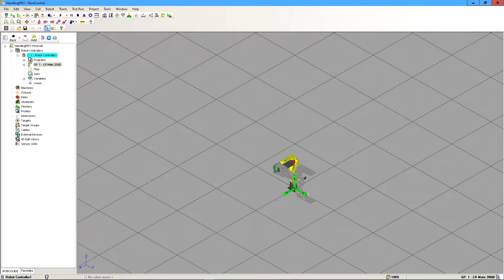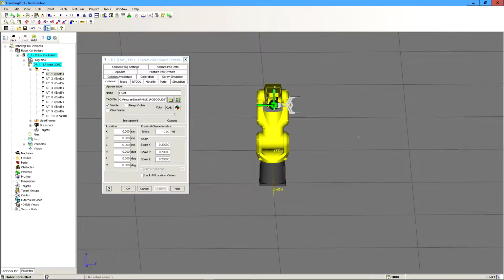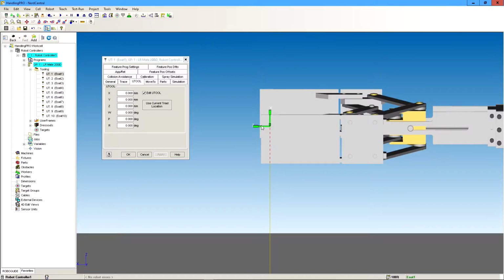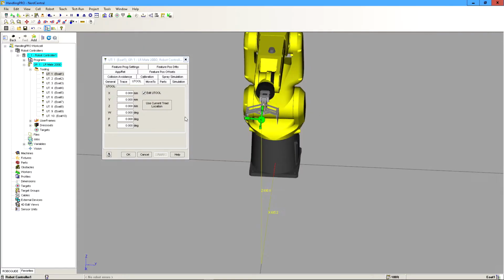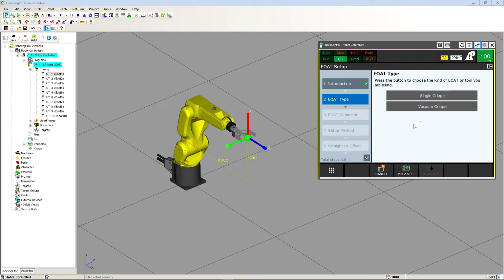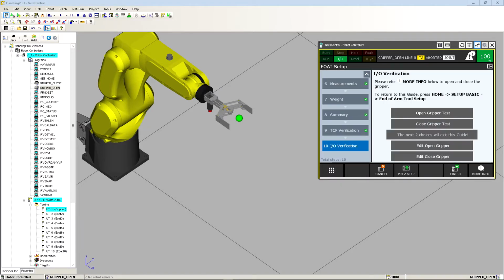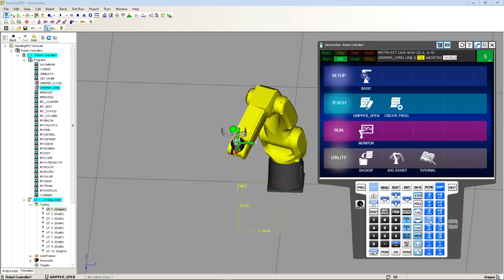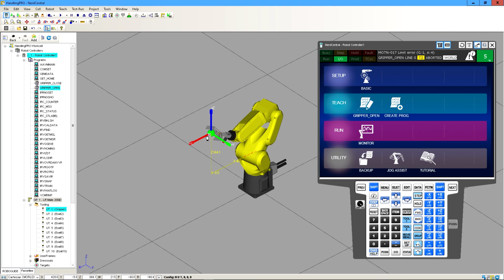FANUC Roboguide | Setting Up Gripper and TCP